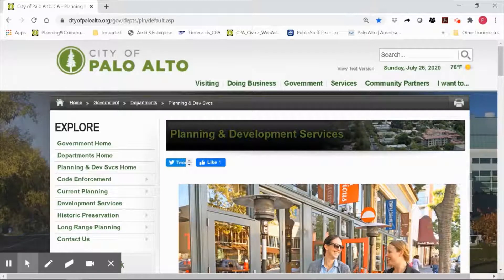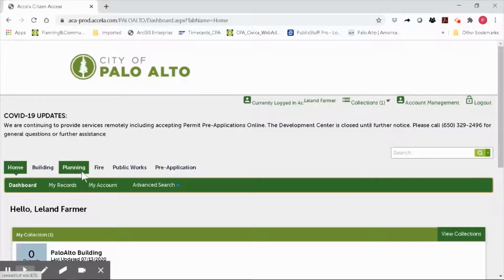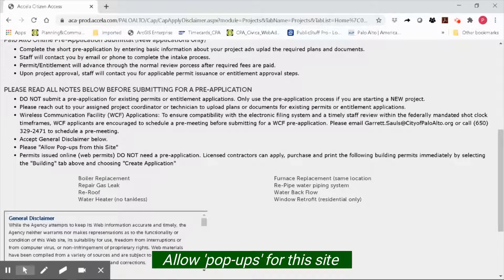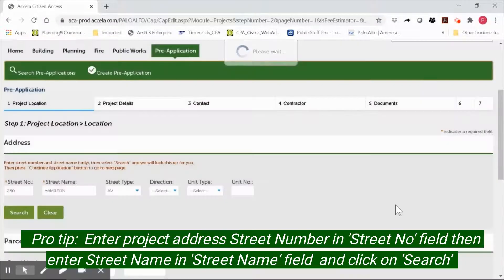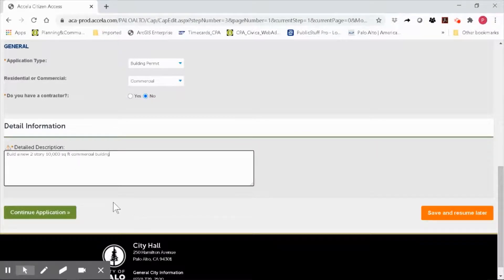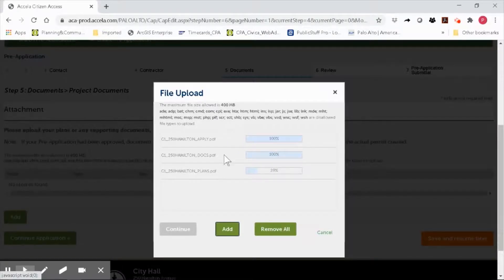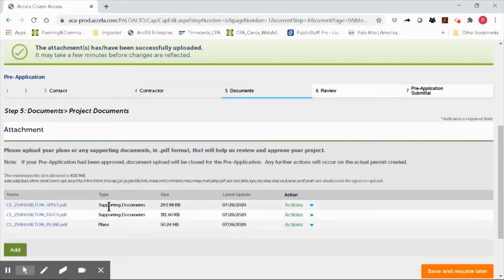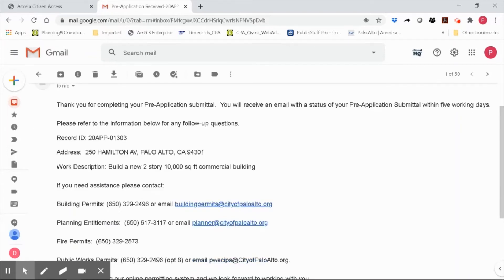6. How to: Submit your Pre-Application through the Online Permitting Service Portal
This video provides a step-by-step guide on how to submit your pre-application through the Online Permitting Service portal.